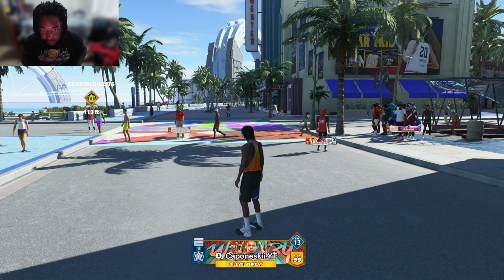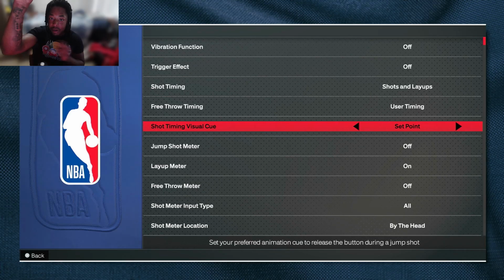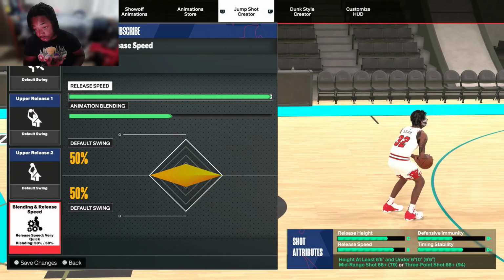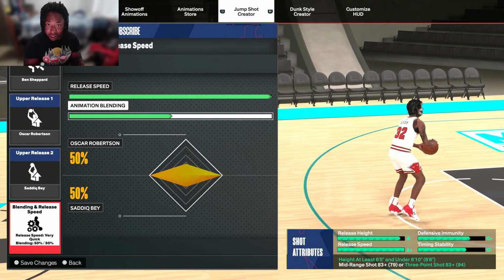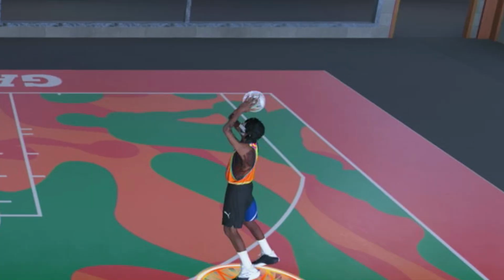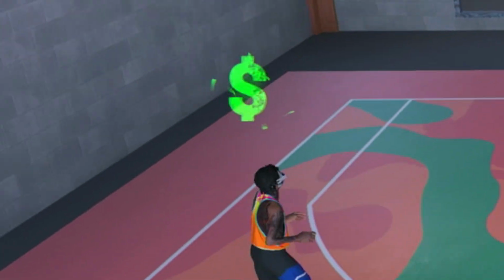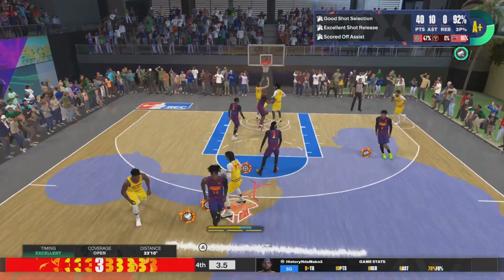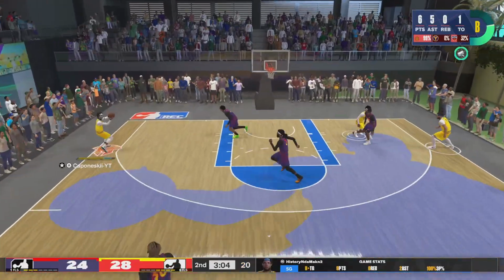How to PERFECT Shooting IN NBA2k24! (Jumpshot Academy EP 1)